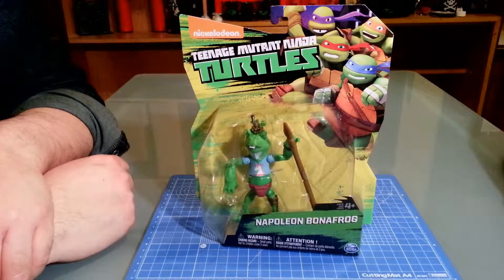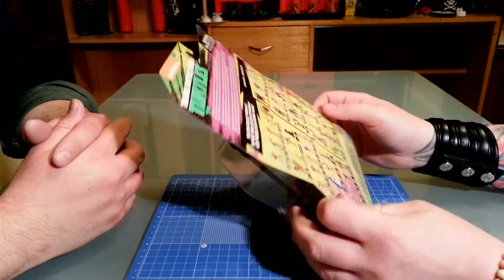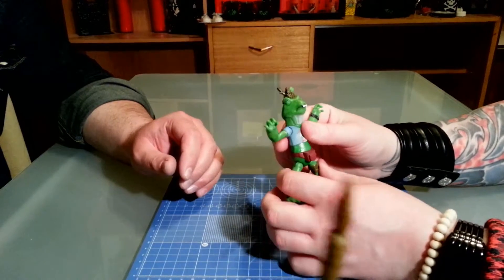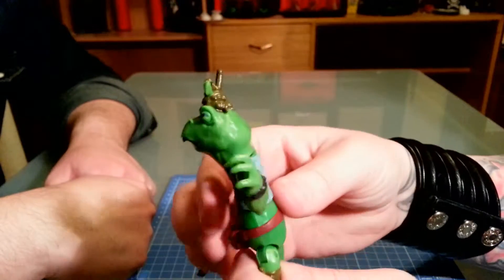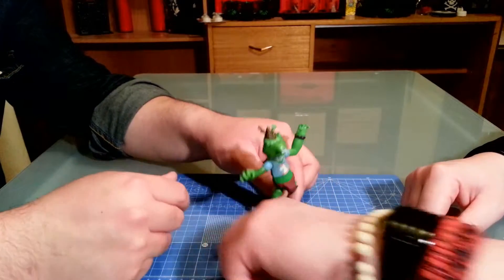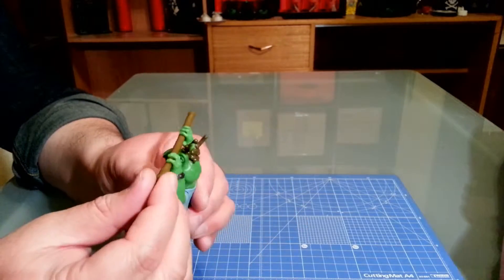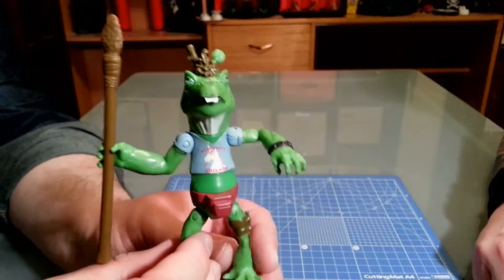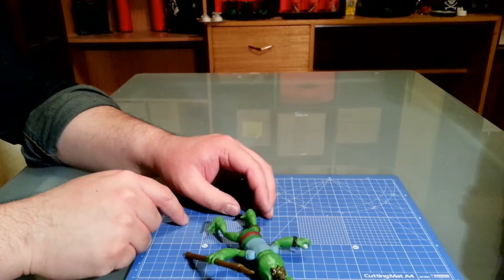TMNT Napoleon Bonafrog - Playmates Teenage Mutant Ninja Turtles Figure Review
Today we take a look at Napoleon Bonafrog from the Playmates TMNT line. This figure is a re-imagining of the original for the new animated series and takes cues from the Napoleon Dynamite character made famous by the movie of the same name.

We have also updated the channel and changed our format a little so let us know if you like it. Hope you enjoy.